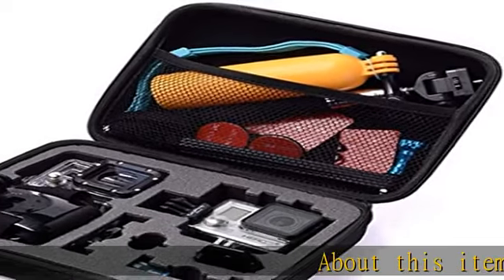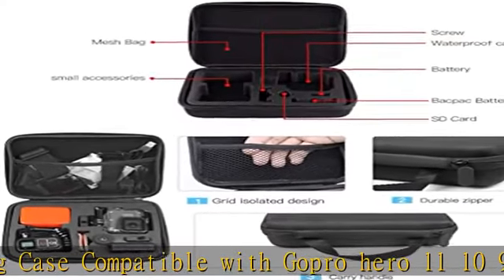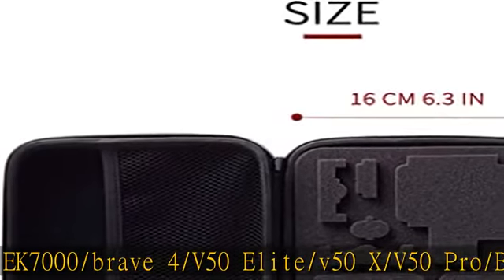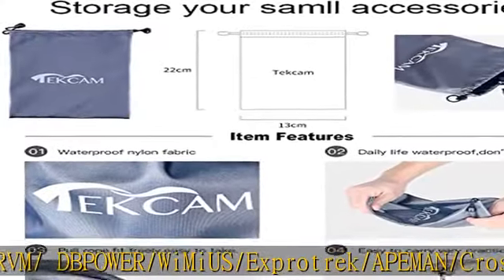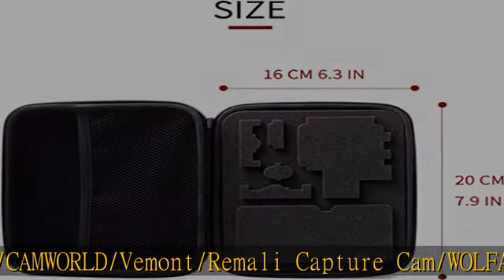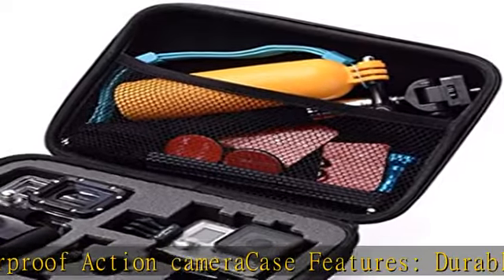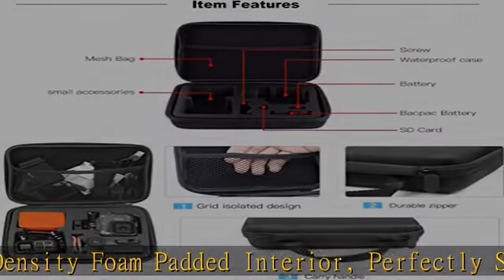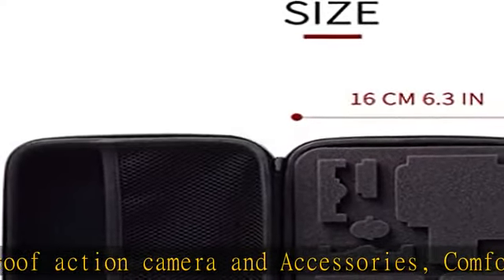TEKCAM Action Camera Carrying Case Protective Storage Bag Compatible with Gopro Hero 11 10 9 8 7/AK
TEKCAM Action Camera Carrying Case Protective Storage Bag Compatible with Gopro Hero 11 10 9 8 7/AKASO EK7000/Brave 4/Brave 7 LE/Brave 8/APEMAN/Campark/Crosstour/Dragon Touch Action Camera (Medium)